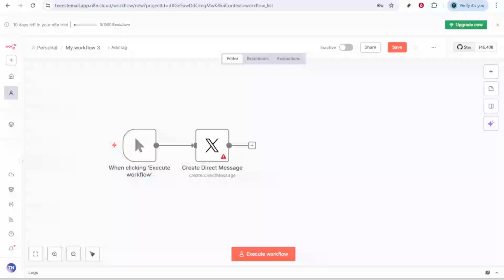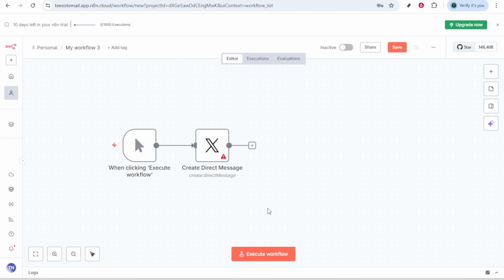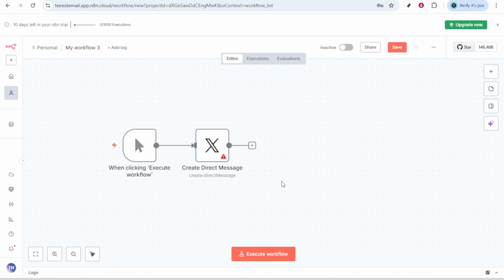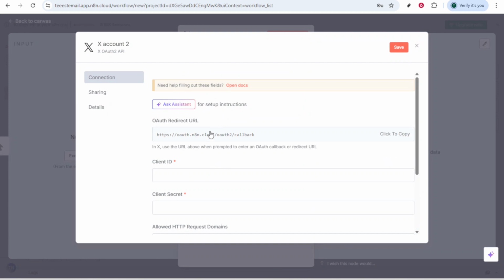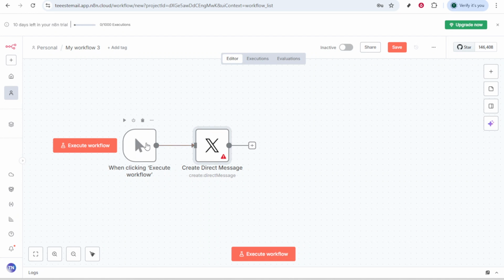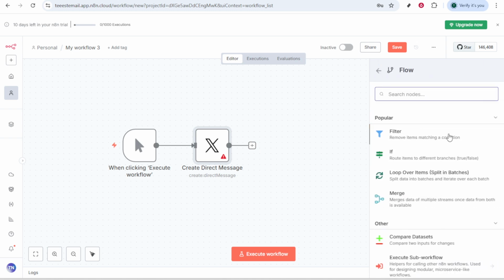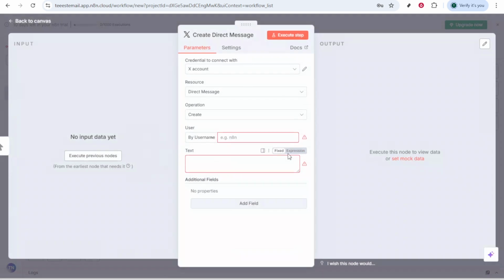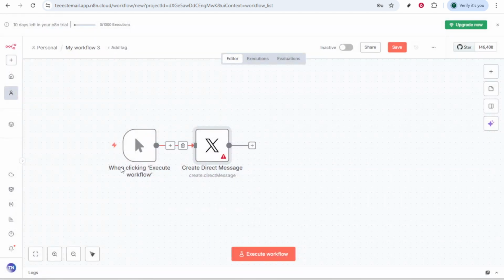How to Automate Twitter Posts with n8n [2025 Guide]